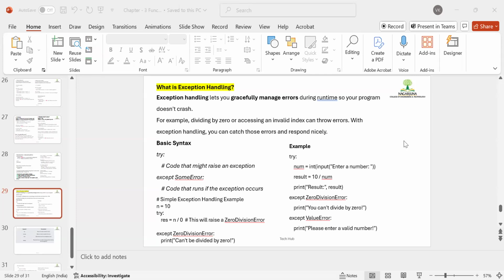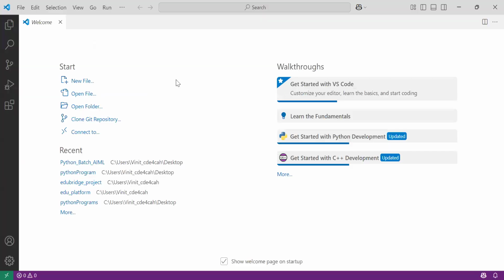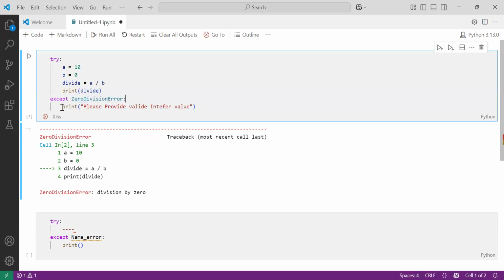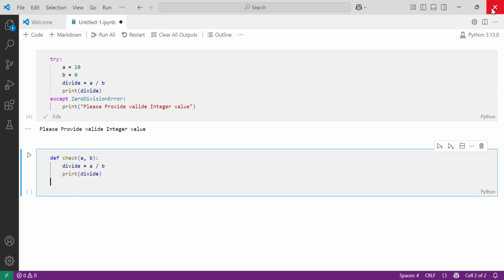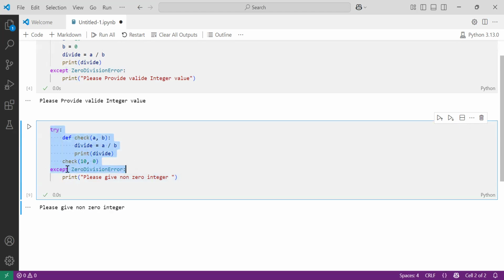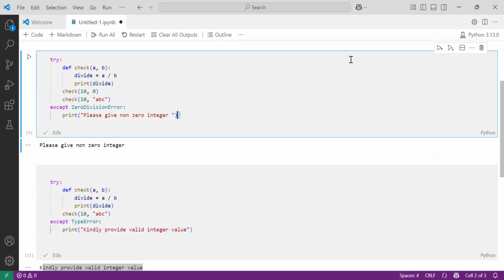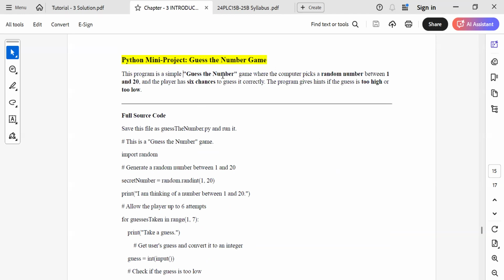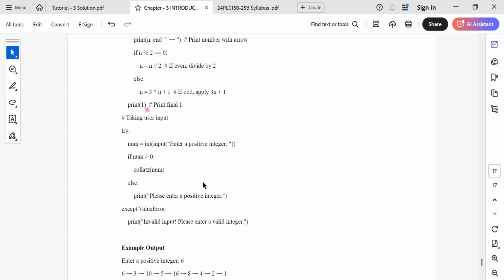"Exception Handling in Python | Try, Except🔥"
📝 Description:
Welcome to our latest tutorial on Exception Handling in Python! 🎯
In this video, you'll learn:

✅ What are exceptions and why they occur
✅ The difference between syntax errors and exceptions
✅ How to use try, except, else, and finally blocks
✅ Common Python exceptions like ZeroDivisionError, TypeError, and more
✅ How to raise custom exceptions for cleaner, safer code

📌 Whether you're a beginner learning Python or brushing up for coding interviews, this video breaks down complex concepts in a simple and visual way.

🧠 Bonus: Real-life coding examples + Pro tips to avoid common mistakes!